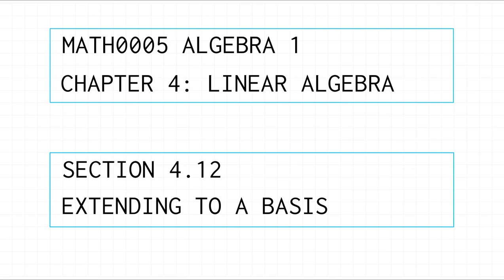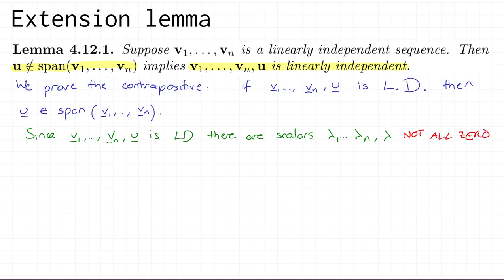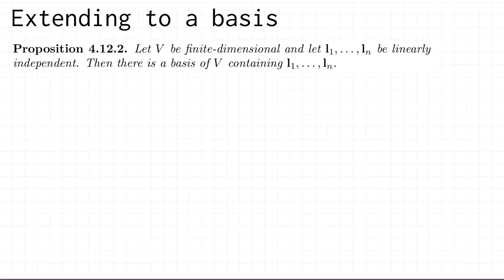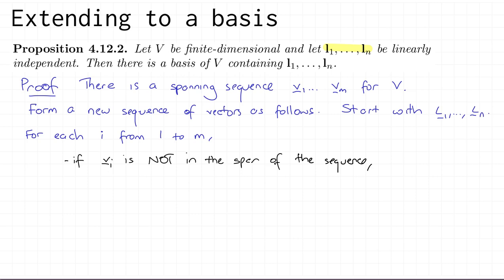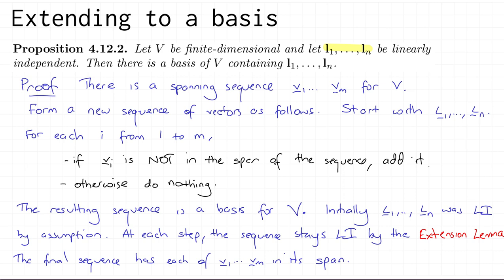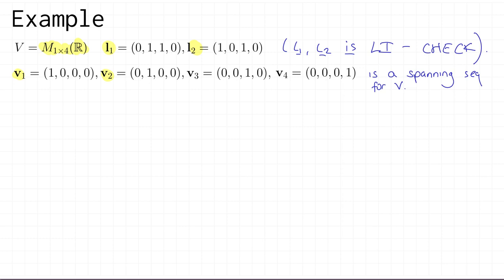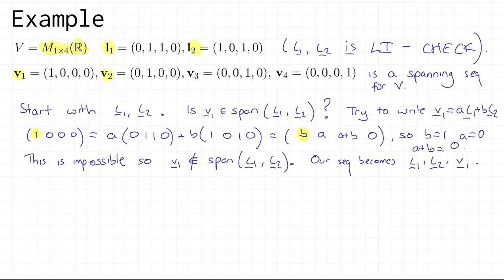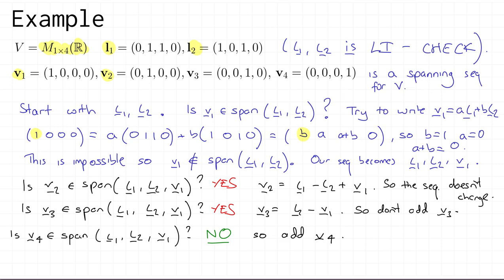4.12 extending to a basis